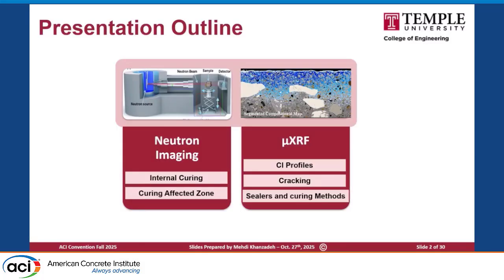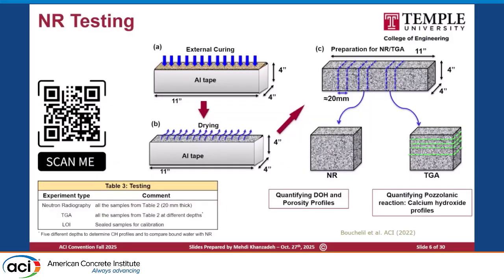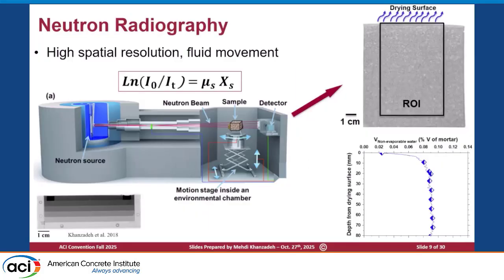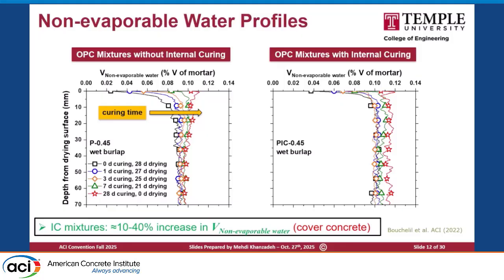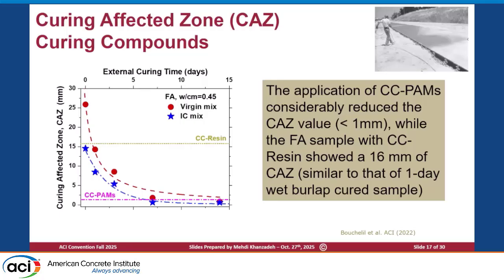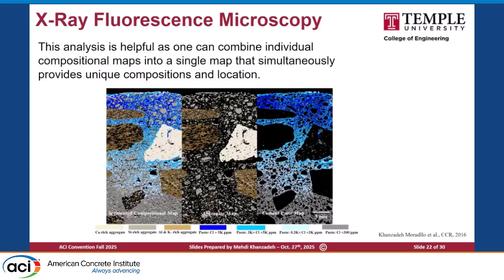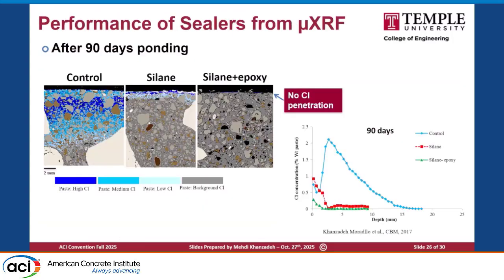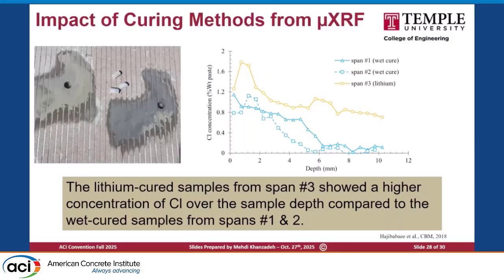Application of Advanced X-ray and Neutron Imaging Techniques in Concrete Materials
Presented By: Mehdi Khanzadeh Moradllo, Temple University

Description: The durability of concrete in different environments is still a topic of continuing interest due to its scientific complexity and economic impact. This presentation discusses the important role of advanced X-ray and Neutron imaging techniques in a deeper understanding of the deterioration mechanisms in concrete materials at a microstructural level. Additionally, it highlights how the micro-scale study of concrete materials enables us to manipulate and tailor the microstructure of materials. This opens up tremendous opportunities in developing high-performance and novel concrete materials.